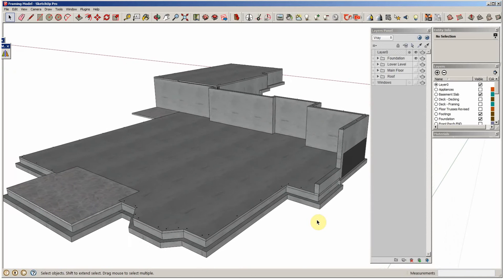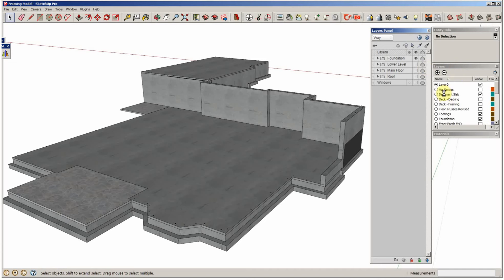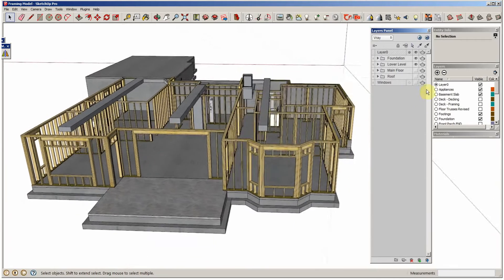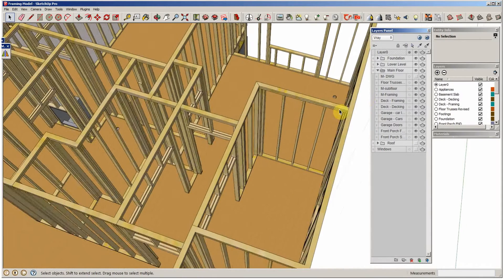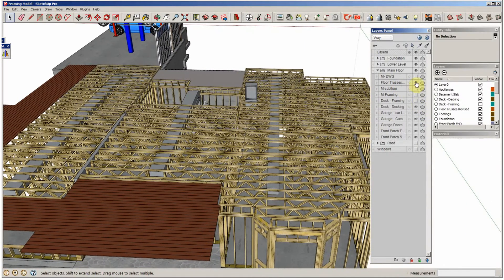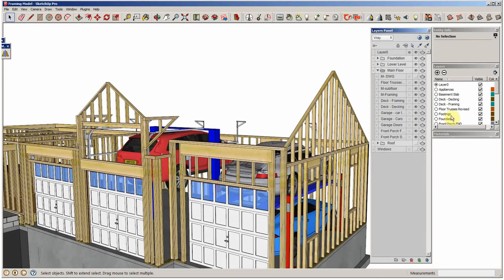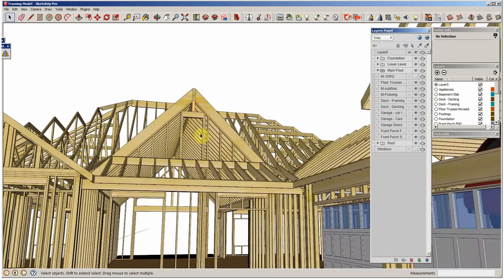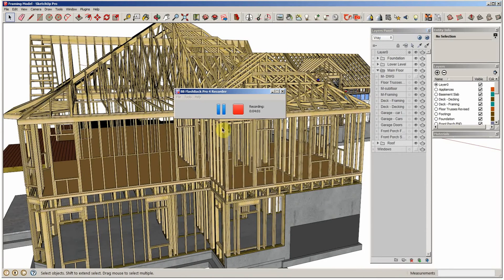Layers Panel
Sketchup Plugin for organizing layers